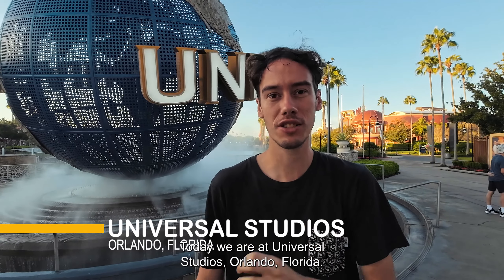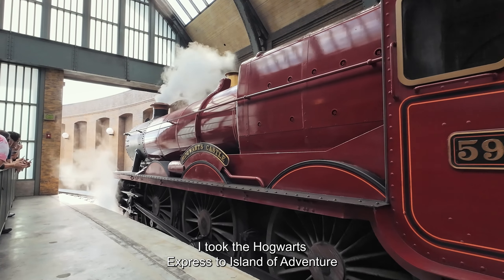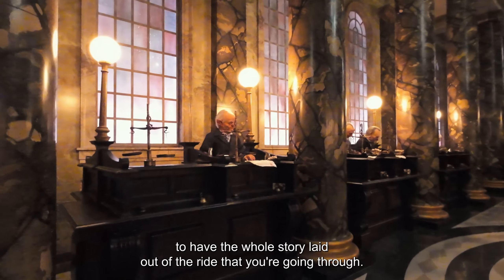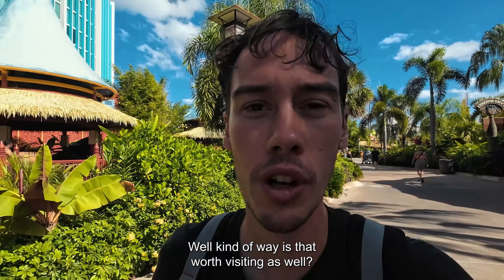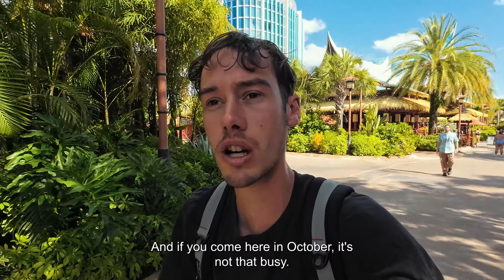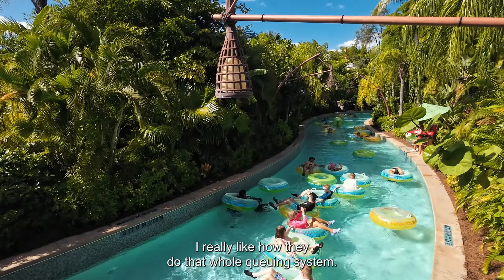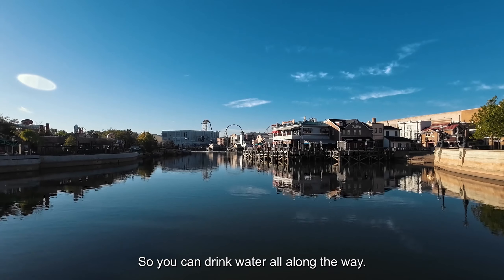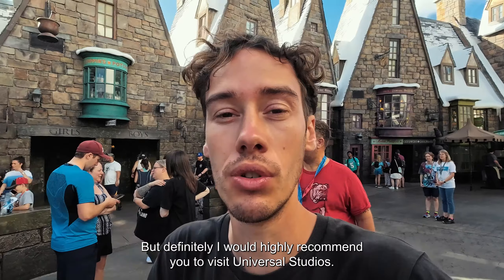First Time Visit Universal Orlando Mistakes to Avoid and Tips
First time visit to Universal Orlando, Florida, avoid these mistakes I made at all costs, but also some tips to make the most efficient use of your visit to Universal Studios, Island of Adventure and Volcano Bay. The tips will save you money, avoid lines and give you an advantage whilst visiting the parks.

For cheap park tickets through the UK store if you visit the three parks for 3 days or more

If you want to have an affordable hotel, walking distance from Universal Studios

Don't forget to download the Universal App for actual wait times and being able to order food online so you don't need to queue whilst you are in the park.

00:00 Universal Studios
00:46 How to plan your days at the parks
02:31 Single rider lanes do or don't
04:29 Differences between the Universal Parks
05:35 Is Volcano Bay worth visiting
06:37 Practical tips for Volcano Bay
07:35 How expensive is Universal Studios
09:08 Practical tips for visiting Universal
10:15 Is Universal Studios worth visiting

- Read my blog and more about (sustainable and eco-friendly) travel

+ Sound Recorder
+ Pixel 5

Here are my first time visit mistakes to avoid and tips for Universal Studios, Island of Adventure and Volcano Bay.